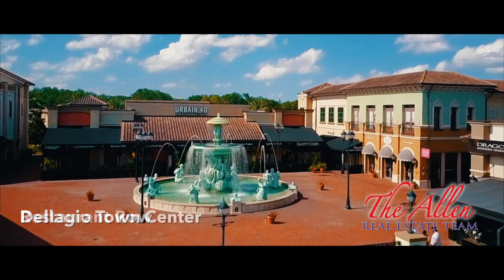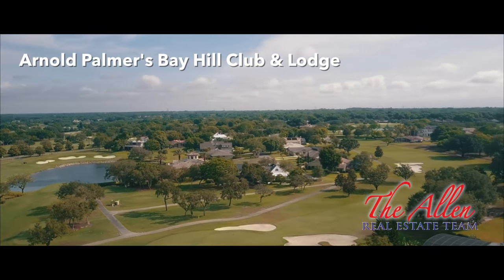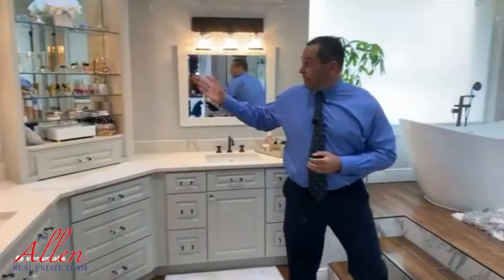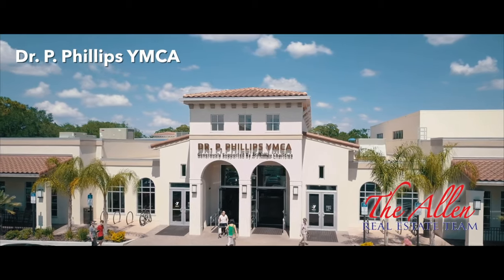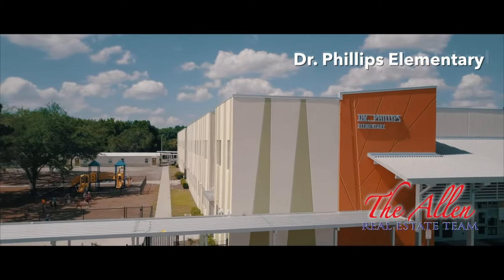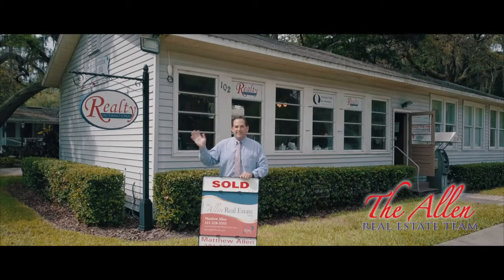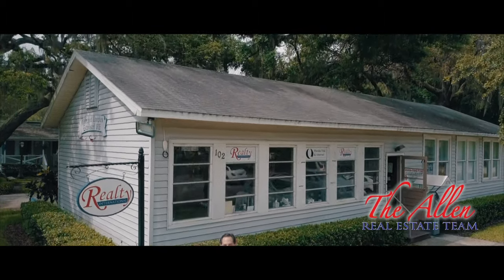Savvy Buyers and What Sellers Need to do!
In this video, learn about the questions Buyers are asking as well as how to position your home to sell quickly and with fewer complications.

 Experience a new level of service with the Allen Real Estate Team.  Are you looking to purchase or sell a property in Central Florida, Windermere, Dr. Phillips, or Bay Hill?  We have over 30 years of combined experience.  The Allen Real Estate Team

Matthew W. Allen / Co-Founder-Broker Associate